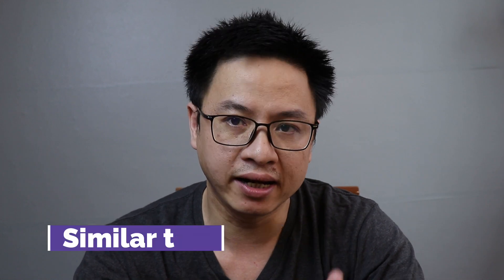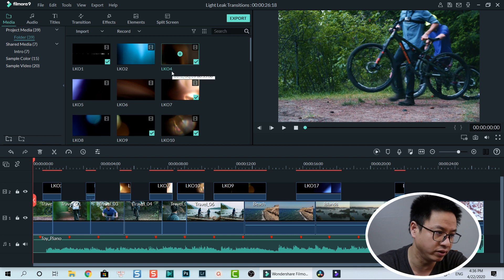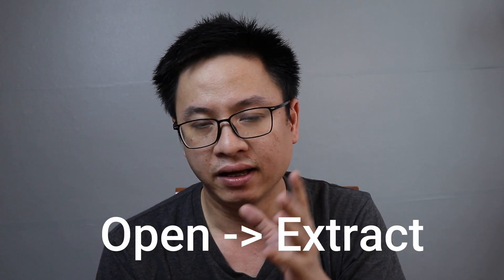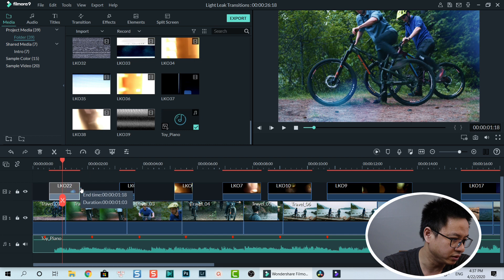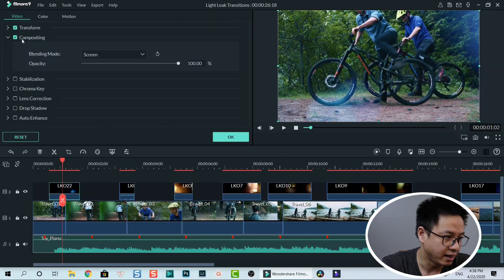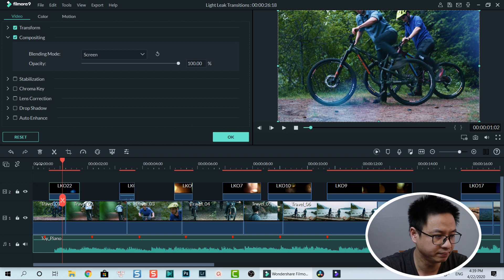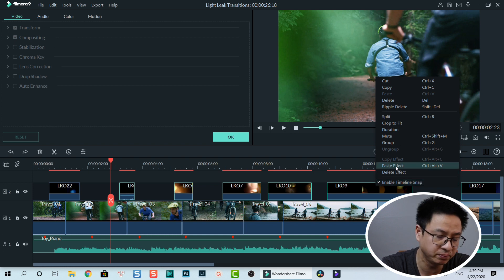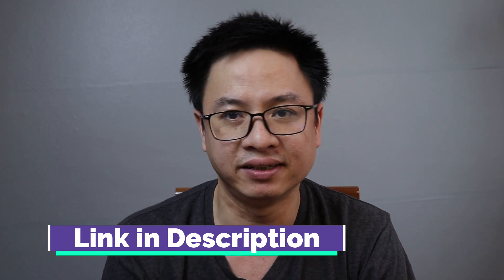Light Leaks Transition Effect and How to use in Filmora 9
This video shows you how to create light leak transition effect in Filmora 9. With 39 different light leak overlays in the download package on my Google Drive, you can create any type of light leak transition effect with Filmora 9, or other video editors you are using.